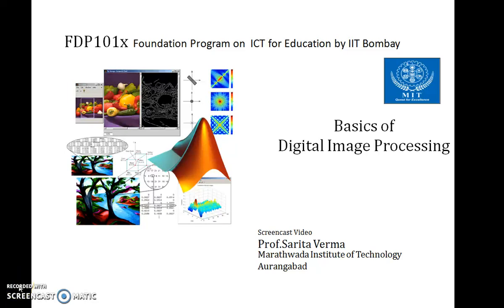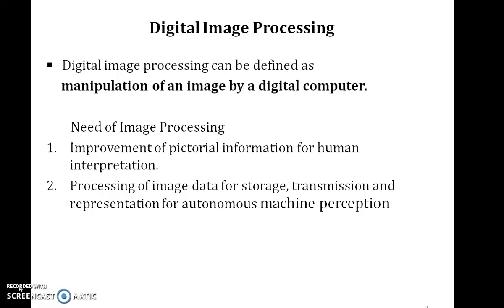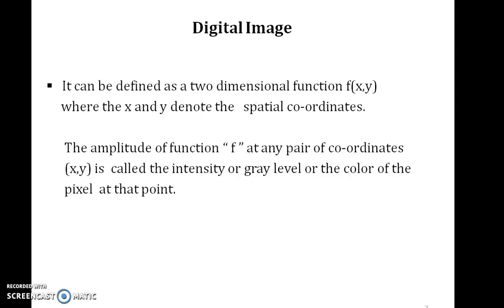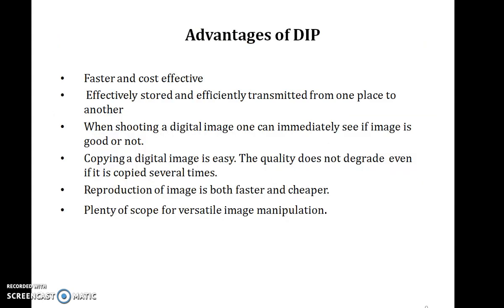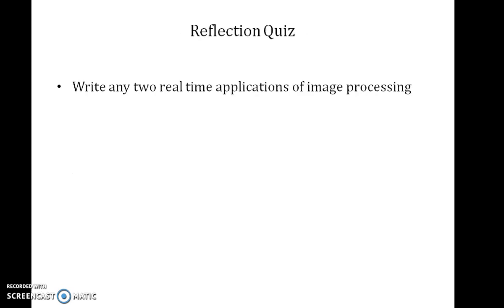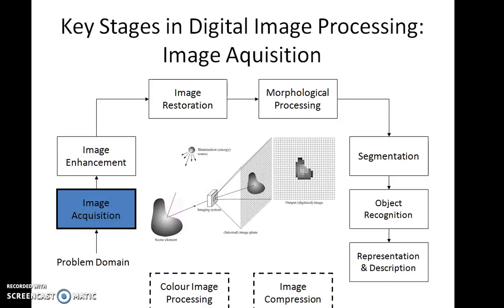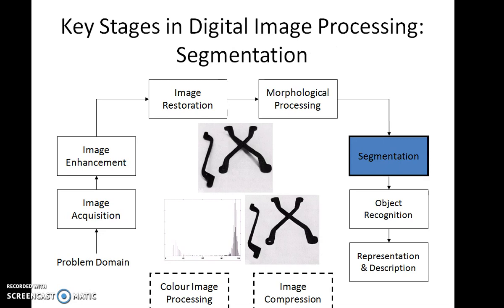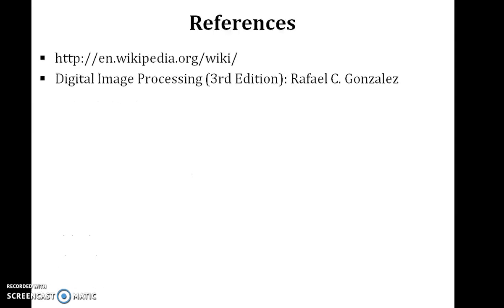Basics of Digital Image Processing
Digital Image Processing basic introduction